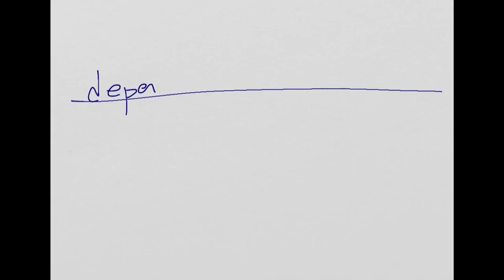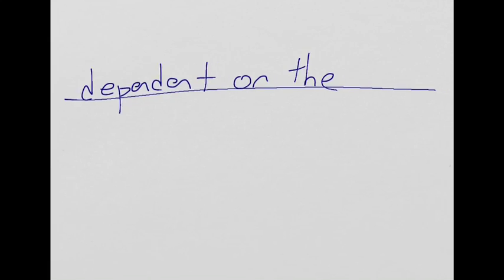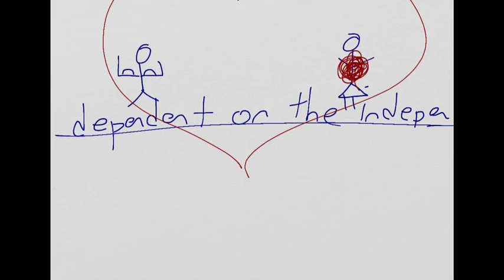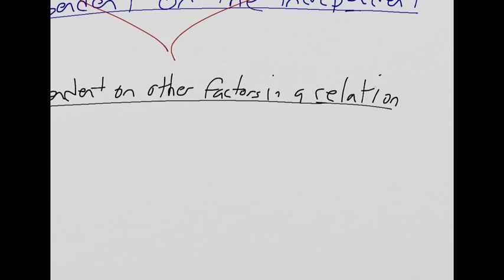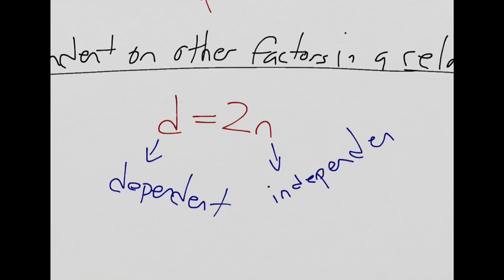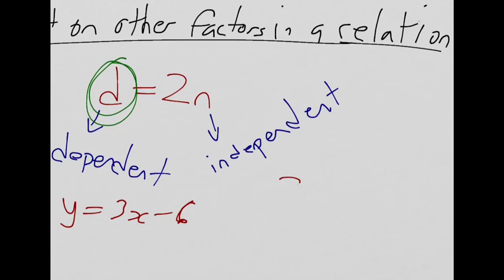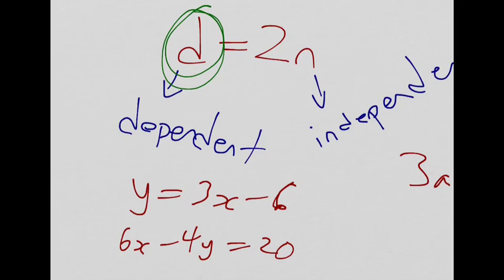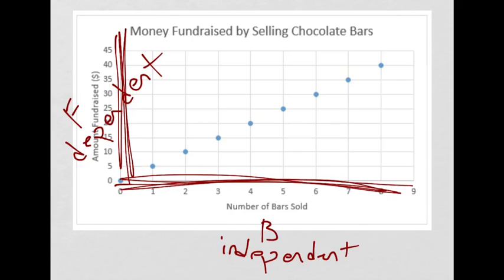6.2 | Independent And Dependent Variables